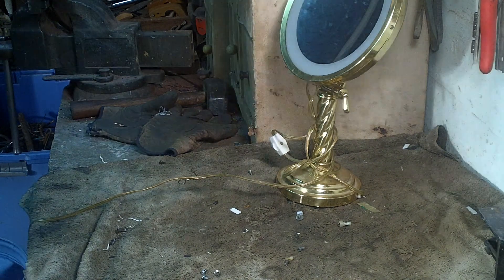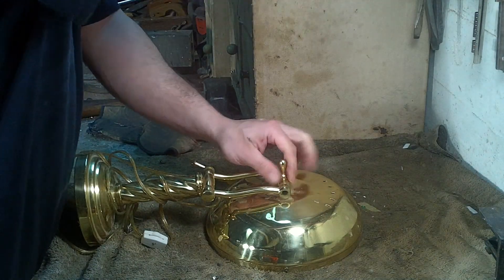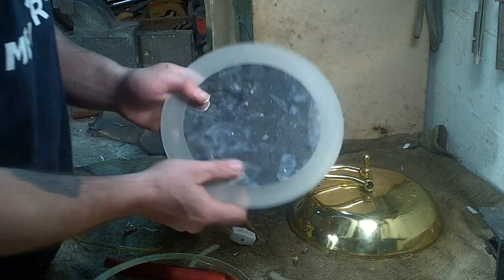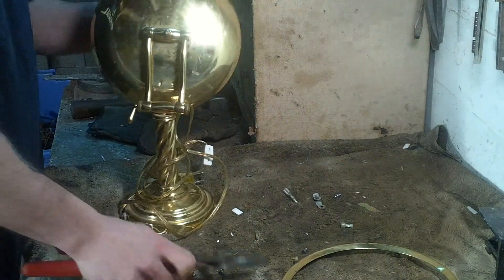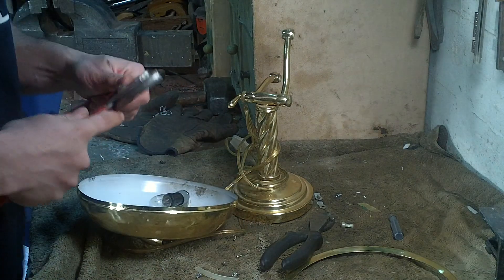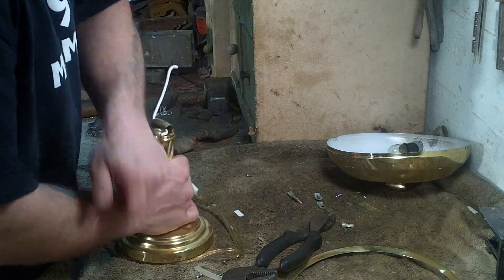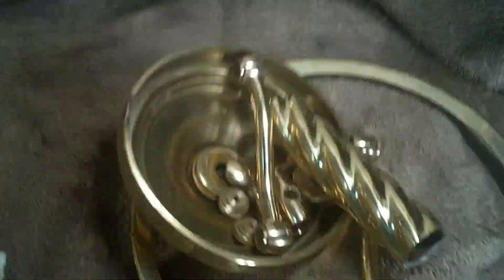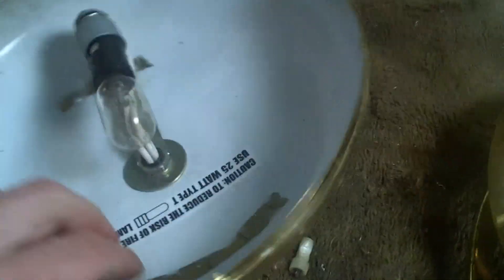Scrapping a makeup lamp for brass and wire